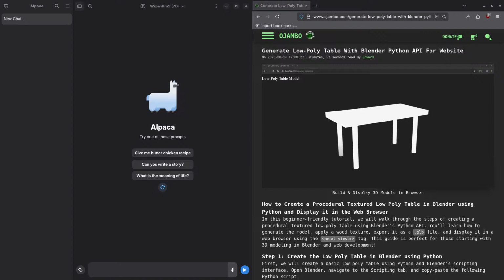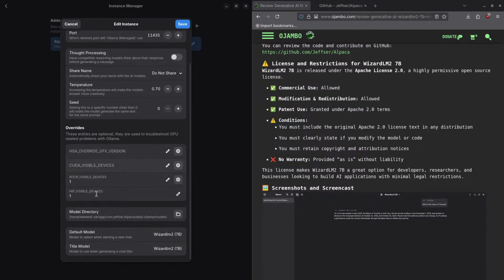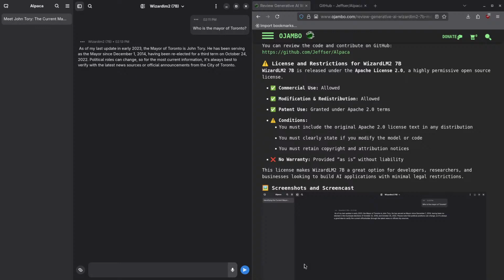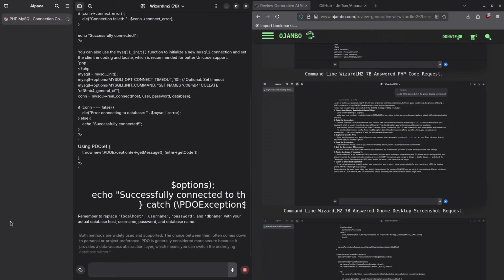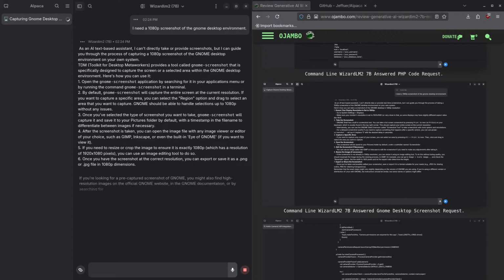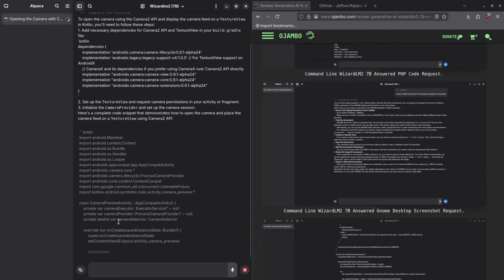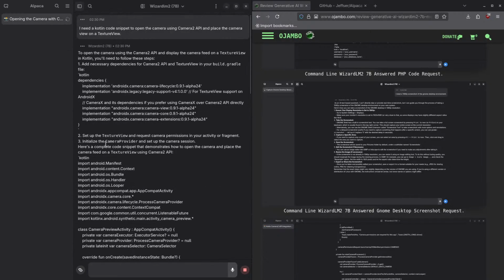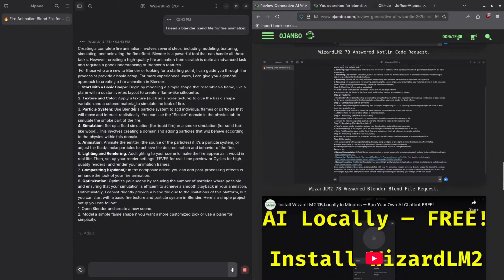Install WizardLM2 7B Locally in Minutes — Run Your Own AI Chatbot FREE!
🚀 Want to run your own powerful AI chatbot—completely FREE and offline? In this screencast, I’ll show you how to install and run WizardLM2 7B locally using the lightweight and open-source Alpaca Ollama client.

WizardLM2 7B is an advanced, instruction-tuned language model released under the permissive Apache 2.0 license. Whether you're a developer, student, or just AI-curious, this guide is for you!

✅ What you’ll learn:
- How to install Alpaca Ollama
- How to load and run WizardLM2 7B locally
- Why WizardLM2 is a great open-source LLM
- Apache 2.0 license overview for safe commercial and personal use
- Bonus: Python resources for working with LLMs

Learning Python Book: